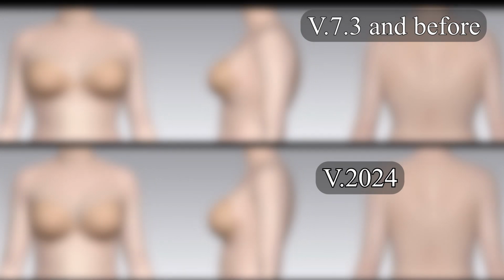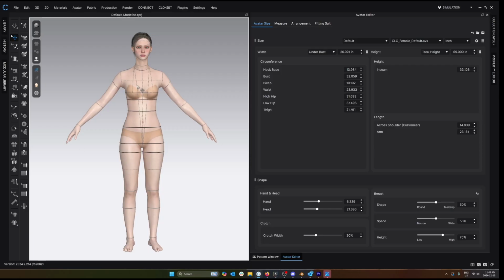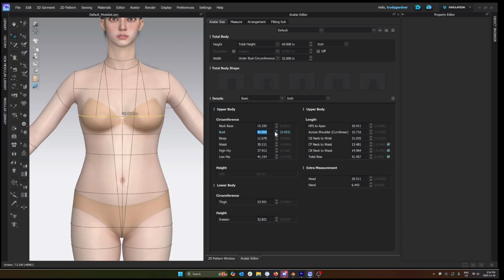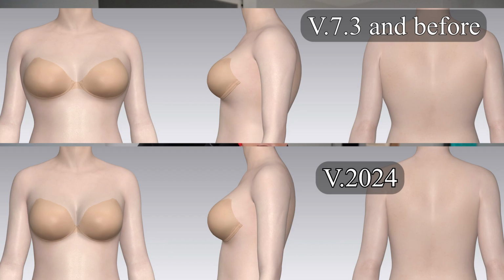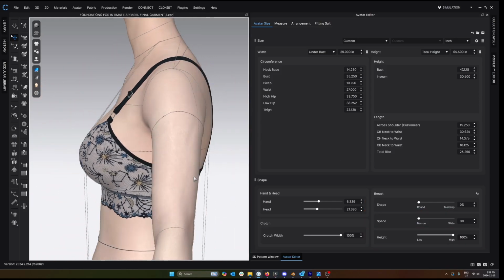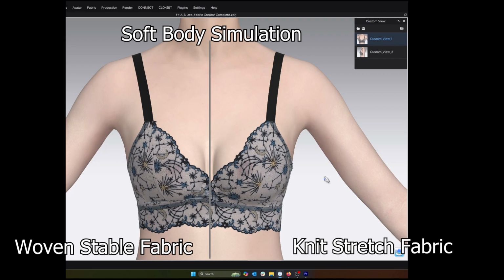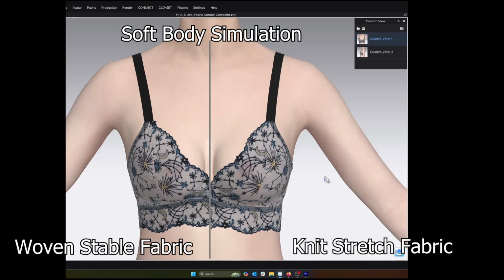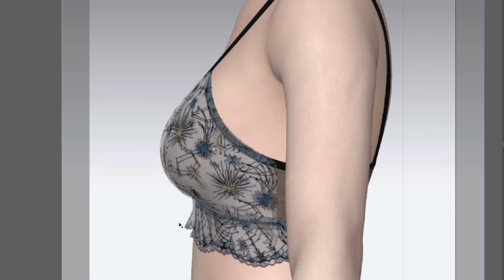Testing Clo3D’s New Features: Bust Shapes, Soft Body Simulations, and Lingerie Fit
In this video, I put the software’s avatar customization and soft body simulation tools to the test, focusing on how well they handle bust size and shape adjustments for realistic garment fitting. As a self-taught designer working with CLO 3D, I’m sharing an impartial look at how these tools work, their strengths, and where they might still fall short.

If you’ve been curious about whether CLO’s new tools can help streamline your workflow, reduce sampling, or improve accuracy in 3D patternmaking, this video is for you. I’ll highlight both the benefits and challenges of using soft body avatars and the new bust modifiers.

Whether you’re a professional designer, a student, or just exploring 3D fashion tools, this honest review will give you insight into how Clo3D fits into the world of intimate apparel design.

Pattern Making for Underwear Design: 2nd Edition

Lingerie Design: A Complete Course